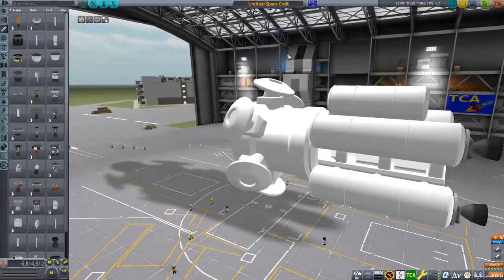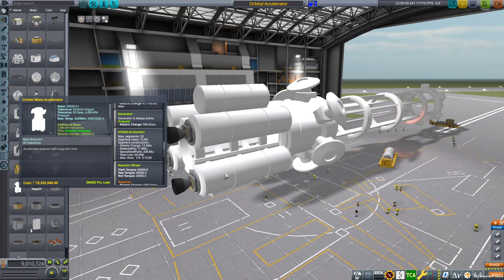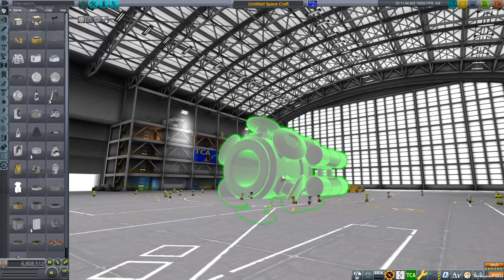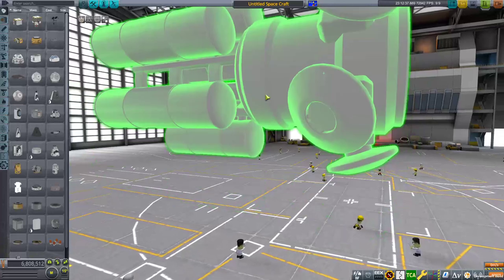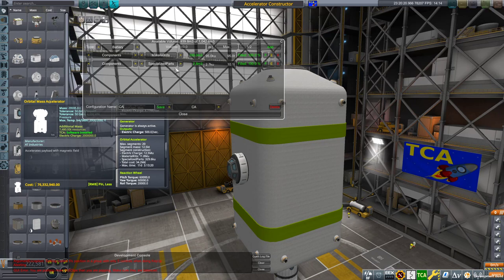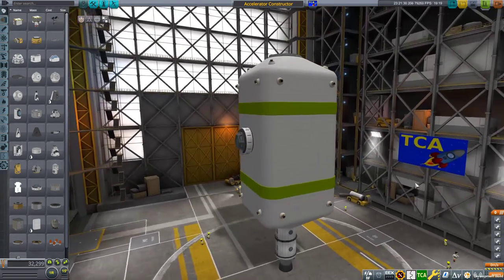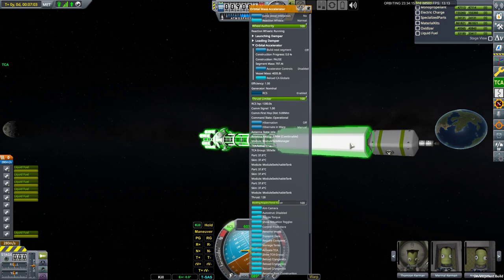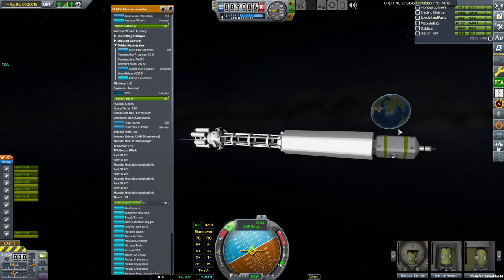Cargo Accelerators: construction of a barrel segment in orbit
This video demonstrates the process of building of a new barrel segment of the Orbital Accelerator from the Cargo Accelerators mod.